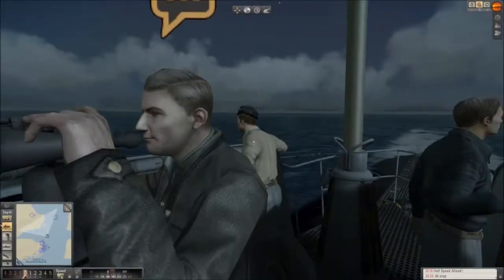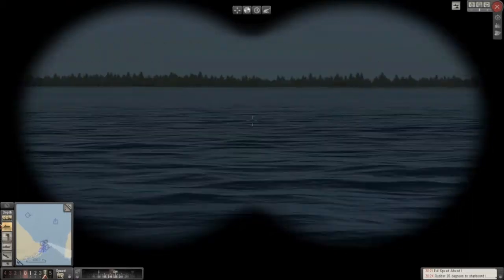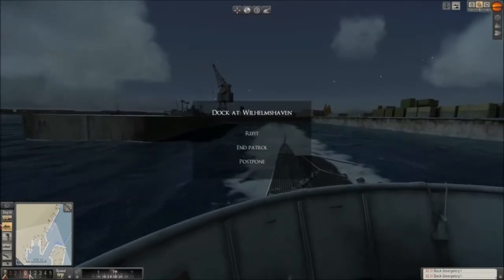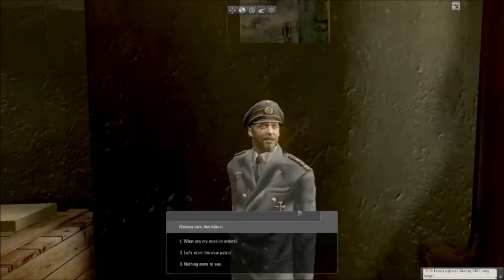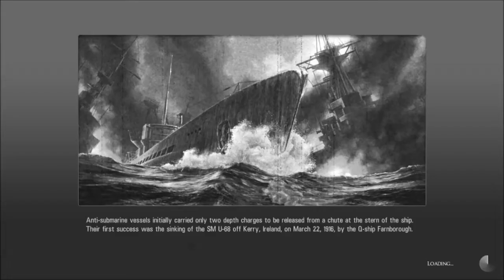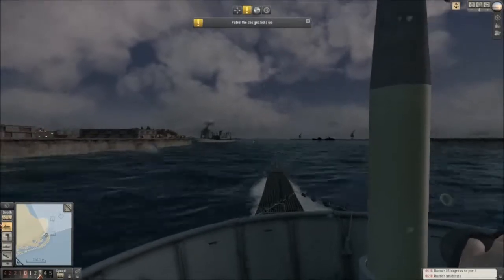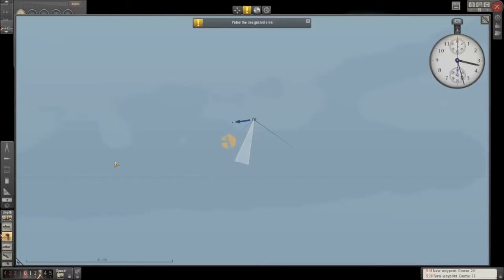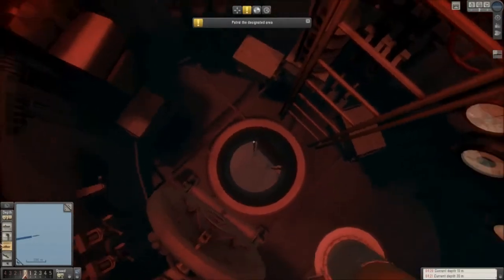Let's Play Silent Hunter 5 - 06: Strasse von Dover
In this episode we evade the english fleet as we cross the english channel.  If the english can stop us just kilometers from their harbors then there's just no stopping us.  Also new graphics.